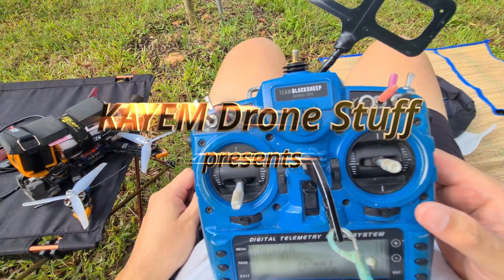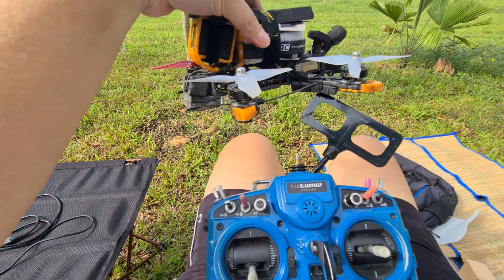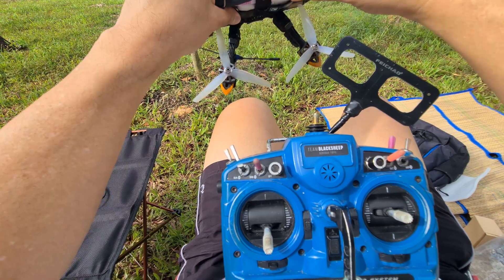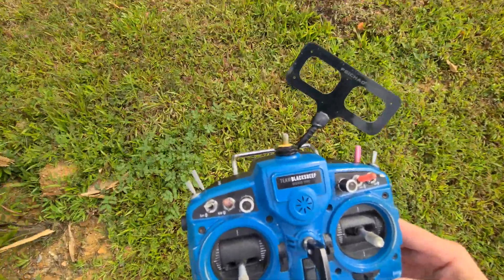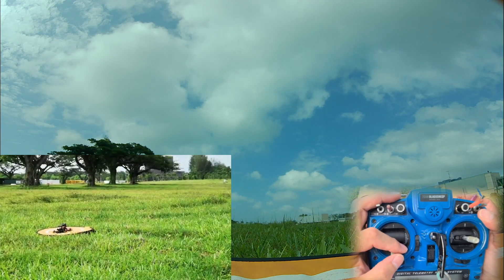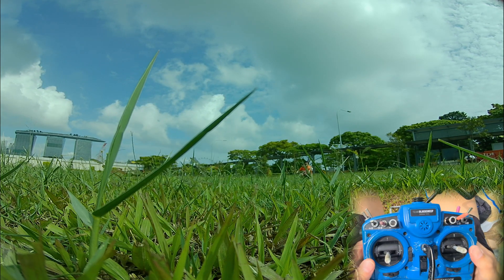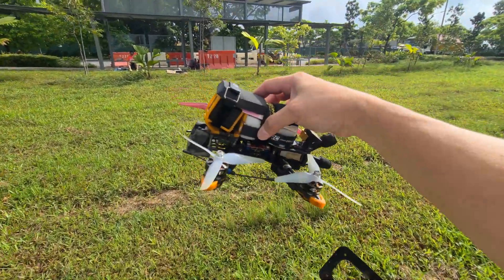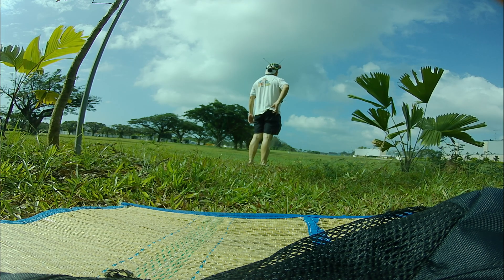Betaflight 4.4 GPS rescue Auto-Landing Test Flight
Already set Throttle Hover in this video :-
Now ready to test the GPS Rescue auto landing.

GPS rescue is useful when you lose video during a flight but still retains the radio link. With this one thing to remember when video freezes, is NOT TO DISARM. But instead switch on the GPS rescue mode switch.  Most of us have already train our reflex to disarm when we lose visuals since analog days.  But with this feature our reflex has to be retrained.  Because a quick reflex means your quad will rise up immediately instead of crashing into the sea or land.

0:00 Introduction
2:57 GPS rescue test flight
5:32 Flight Test conclusion
7:00 Betaflight failsafe settings
7:34 Another reason not to disarm, is to see if you can recover from a crash.

GPS rescue test quad Mk4HD5kM DIY build:
Frame: GepRC Mark4
Stack: iFlight Succex-D F7 with 60A ESC on BLHELI32
Motors: Emax ECO 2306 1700KV
VTX: DJI Air Unit
Action camera: Runcam5 black
Props: Ethix P4 Candy-Cane
Battery: Tattu R-line 1400mAh 120C 6S
Receiver: R9slim+ with diversity antenna (flashed with ELRS firmware2.5.0)
GPS: Beitian BN-220
Buzzer: with Lipo
FC firmware: Betaflight 4.4.0 Released
BF target: IFLIGHT_F722_TWING
AUW: 777g

You Shall Not Disarm flight quad E5liteHD DIY build:
Stack: HIFIONRC F7 with 60A ESC
Motors: T-Motor Velox V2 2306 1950KV
Props: Ethix Lemon Lime S4 5037.5
Frame: Apex 5"
Video TX : Caddx Vista
Antenna: Foxeer Stubby LHCP
Action camera: Runcam5 orange
Battery: Tattu R-Line 1050mAh 95C 6S
Flight controller FW: Betaflight 4.4.0 Full Release
Receiver: FrSky R9MM with ExpressLRS 2.5.0 Firmware
ESC FW: HIFIONRC_BLHeli32_Multi_32_73
GPS: Beitian BN-180
BF target: HIFIONRCF7
AUW: 660g

NOTE: This FC HIFIONRC F7 has a problem with Betaflight 4.4.0 full release because the blackbox onboard flash selection is missing after updating to this version. Therefore to get your blackbox, flash 4.4.0 RC5 with custom defines as FLASH_W25Q128FV.  for details.

Transmitter : FrSky X9D+ & R9M with ExpressLRS 2.5.0
Goggles : DJI V1 with 2x iFlight Albatross LHCP for upper 2

Credits:
Video : philipgoh consulting